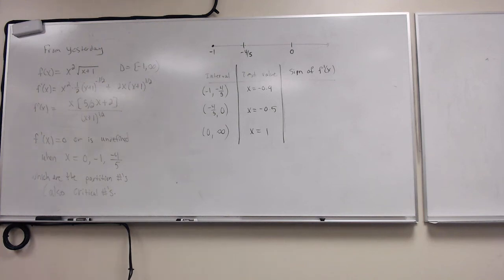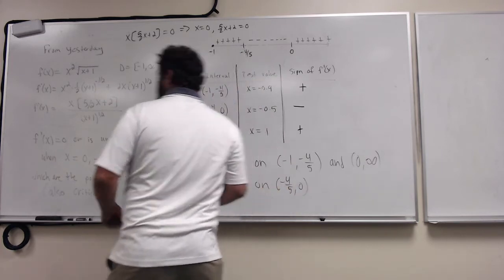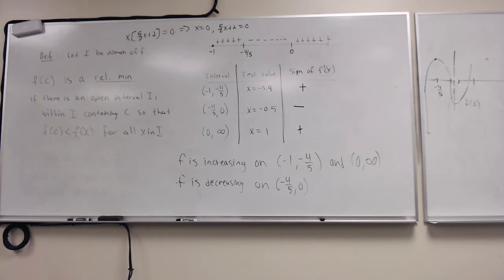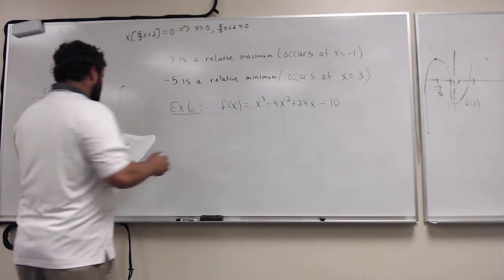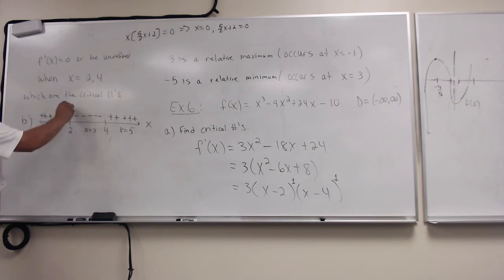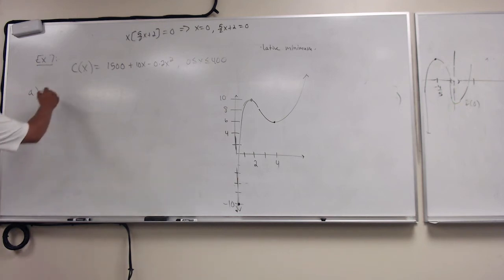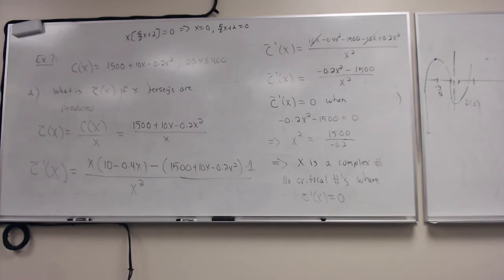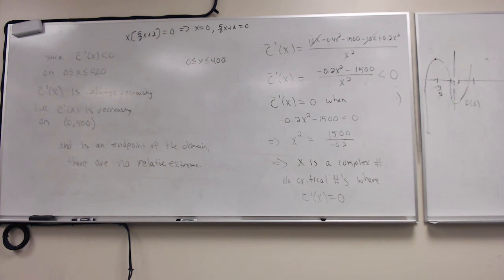4 1 Increasing:Decreasing Day 2 5:11:18